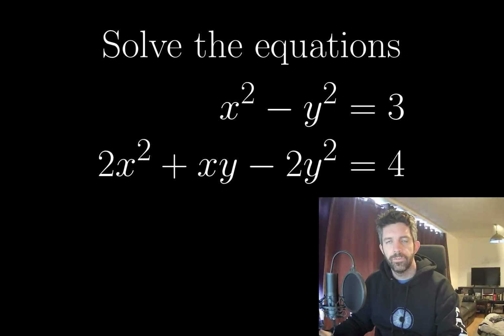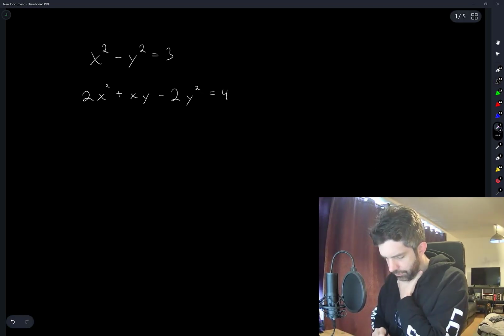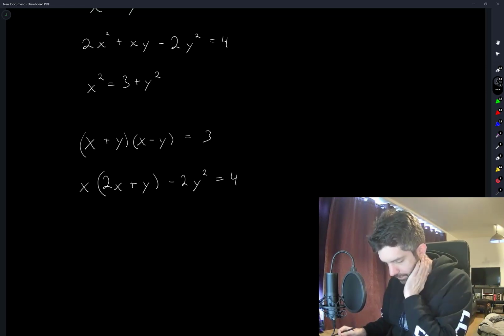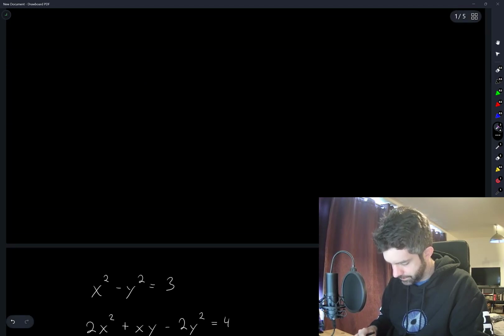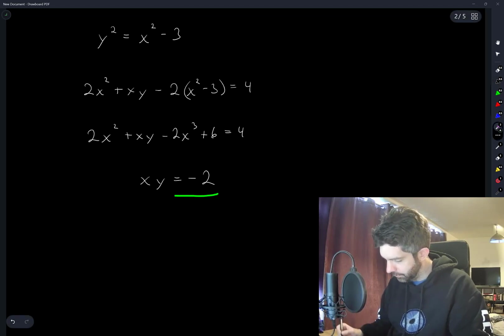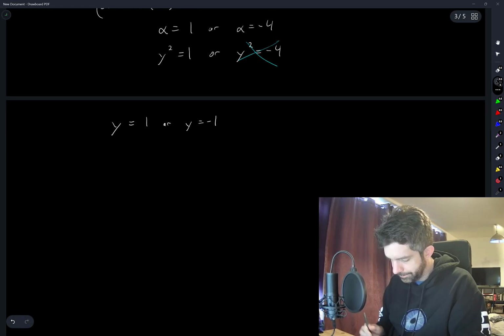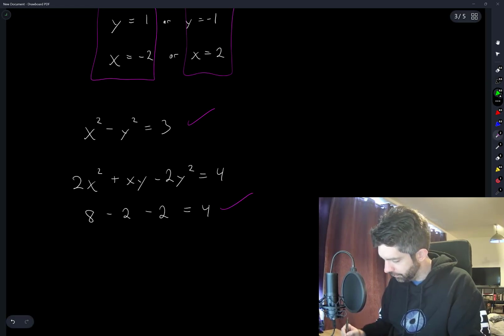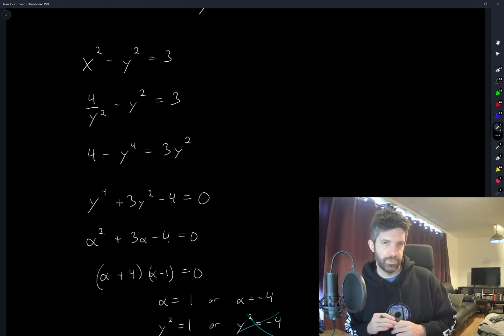System of second order equations - Viewer Submitted Problem